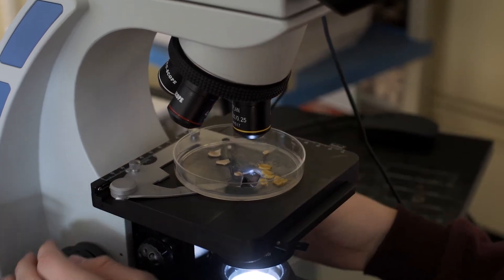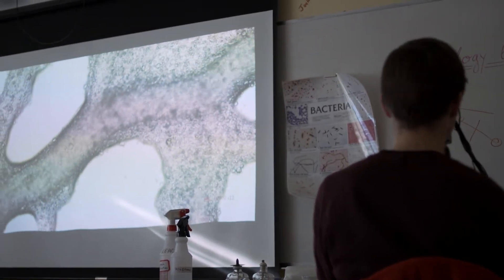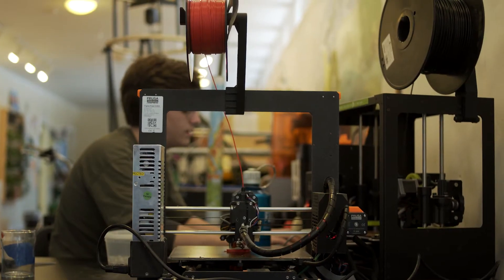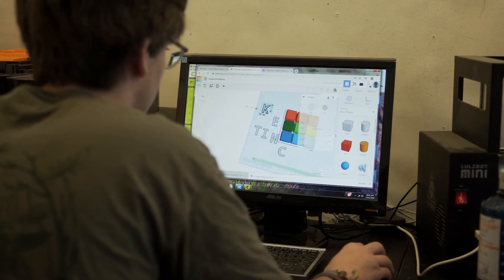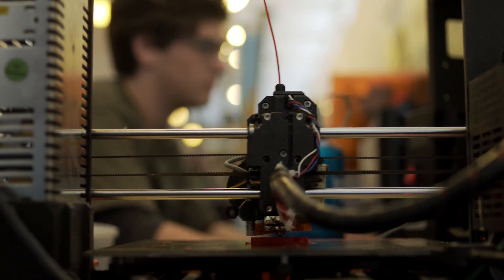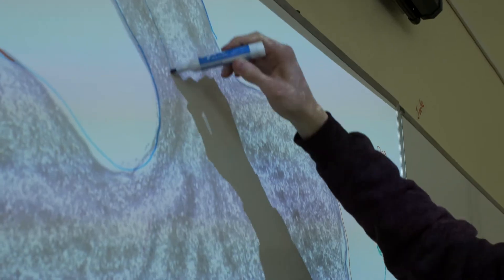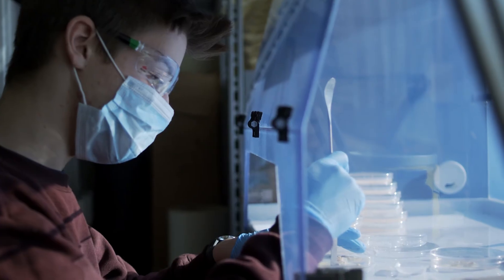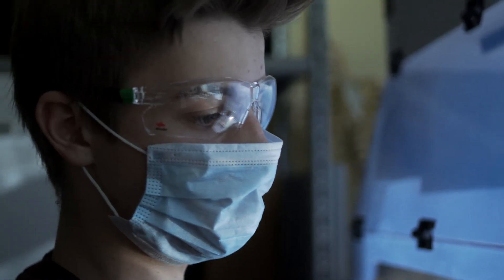Project Week: Slime Molds